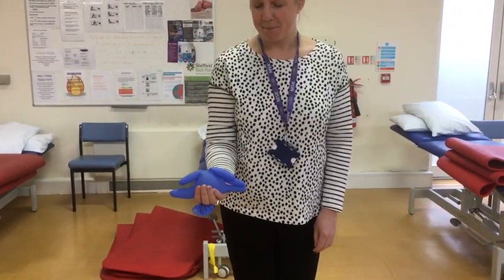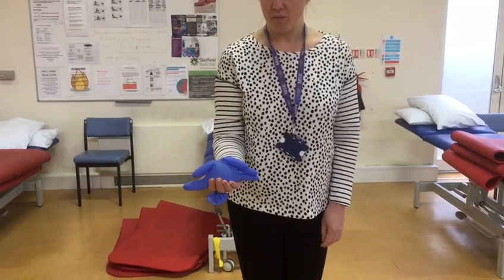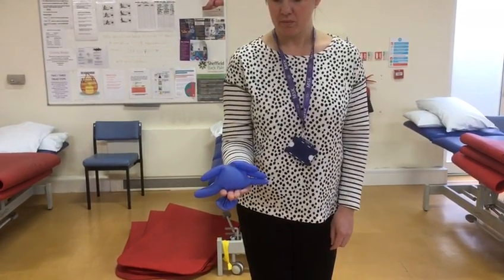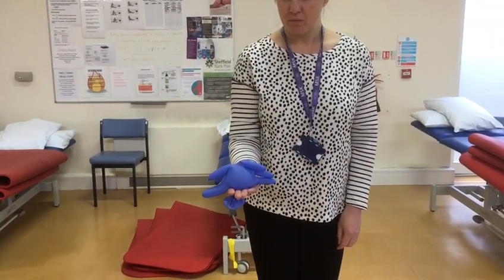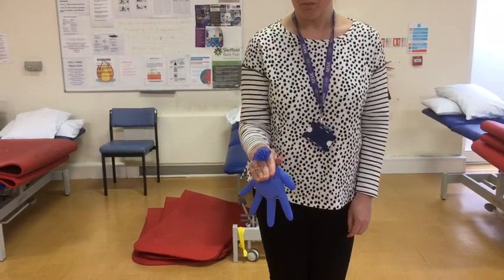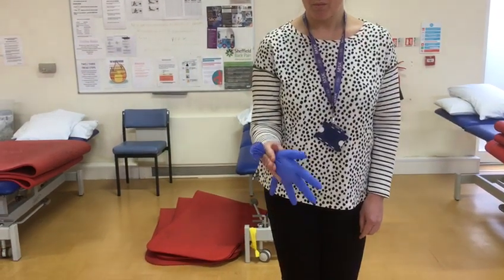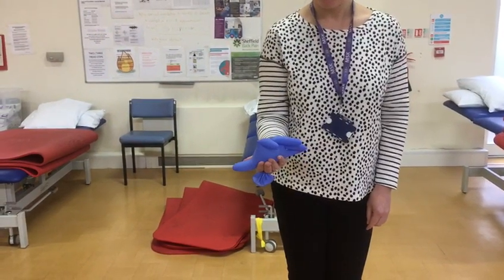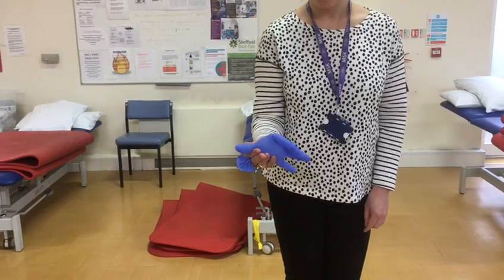Improving Elbow Stiffness: Forearm Rotation Range Exercises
Val Jones & Sally Spence, Sheffield Upper Limb Physiotherapy Unit